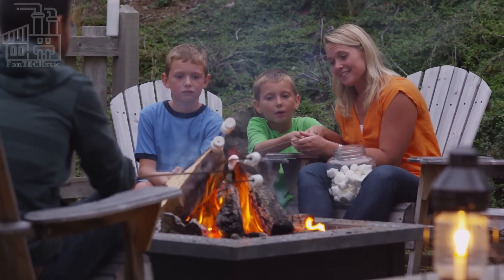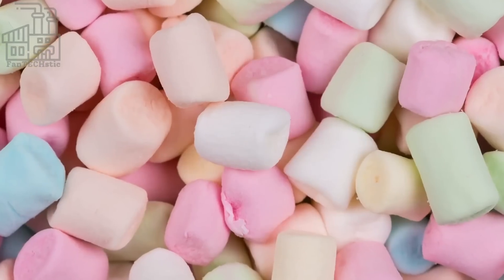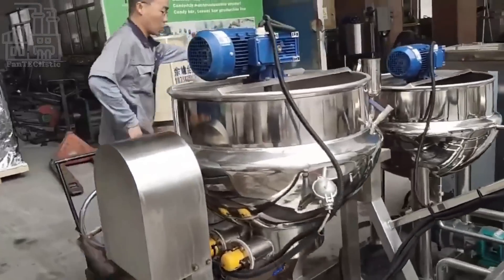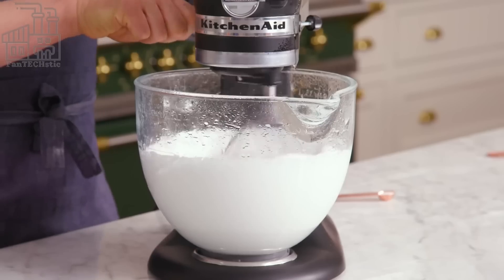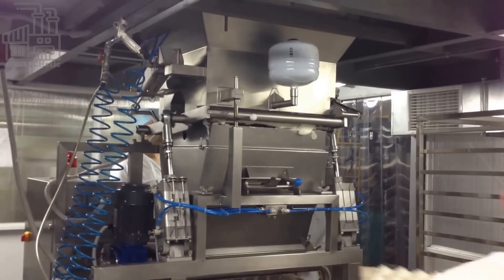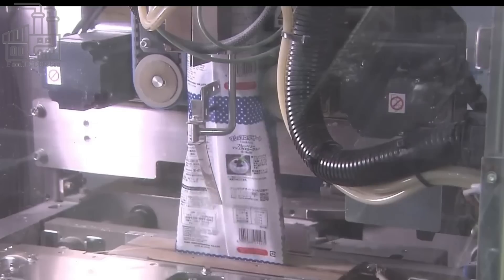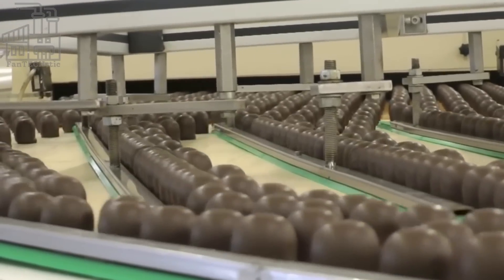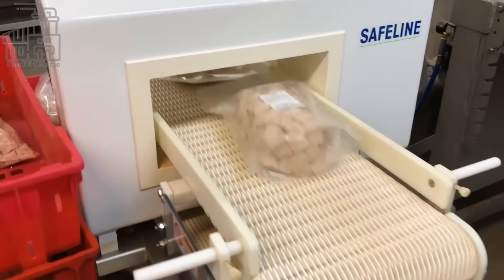Ever Wondered How Marshmallows Are Made?! Join us on this FanTECHstic Factory Tour!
How marshmallows are made! Curious about how marshmallows are made? Get ready to discover how marshmallows are made!